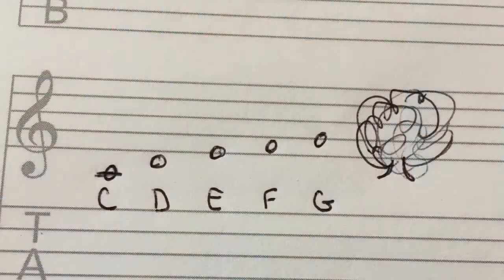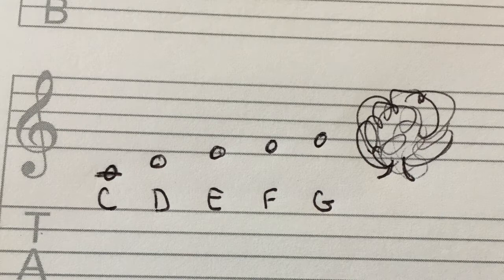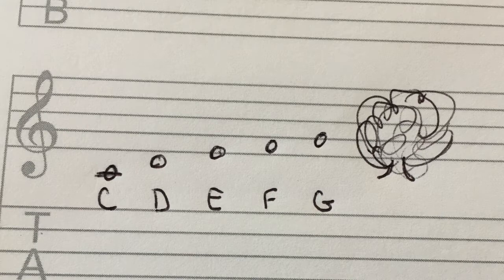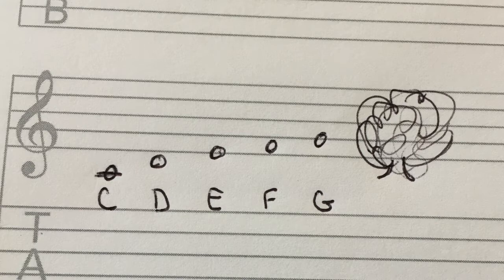Music School Audition Techniques Workshop with April Keezing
The 2020 Gloucester and Salem County Teen Arts Festival has gone Virtual! Appel Farm Arts & Music Campus is always thrilled to shine a light on the creative teens in South Jersey. We look forward to seeing you next year in person and on campus!